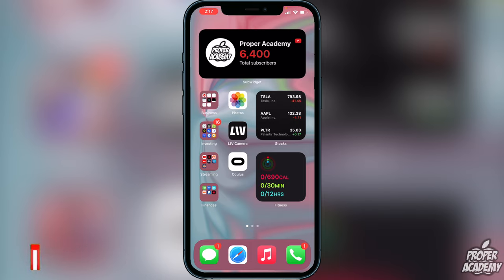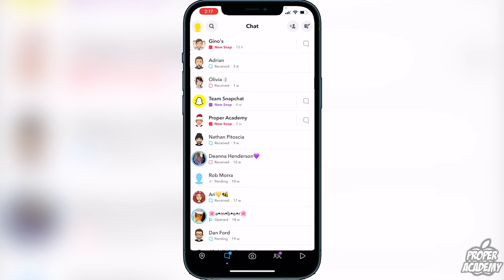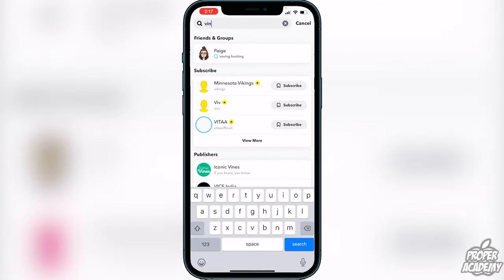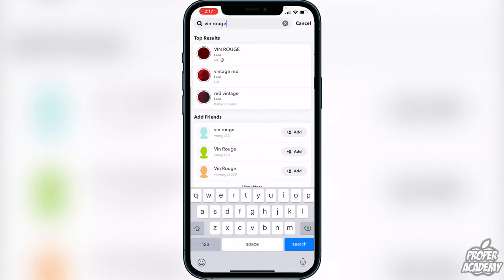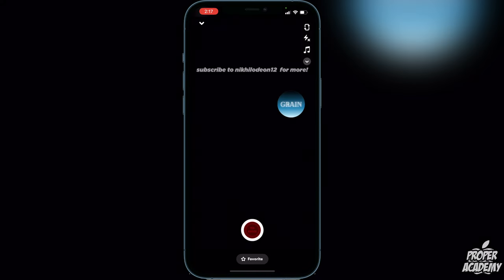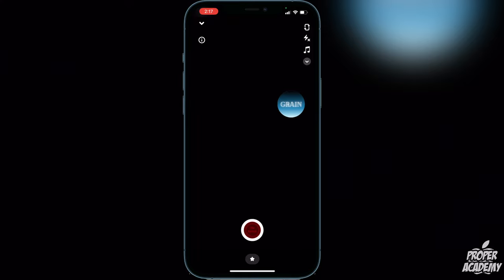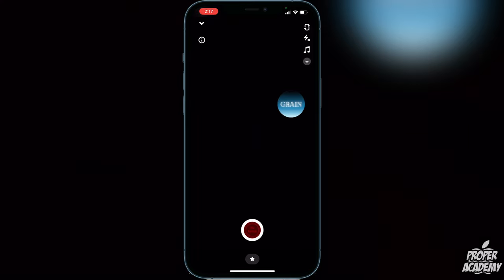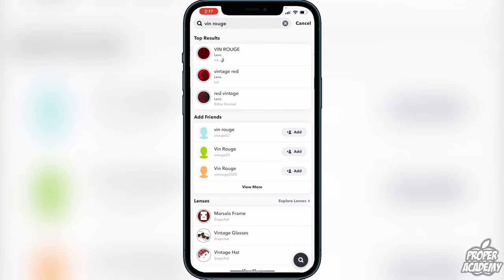How To Get The Vin Rouge Filter 👻| Vin Rouge Snapchat Filter | Vin Rouge Challenge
In today's video we show you How To Get The Vin Rouge Filter.